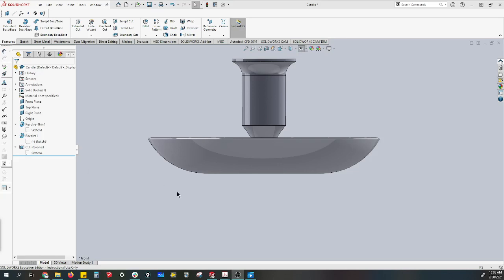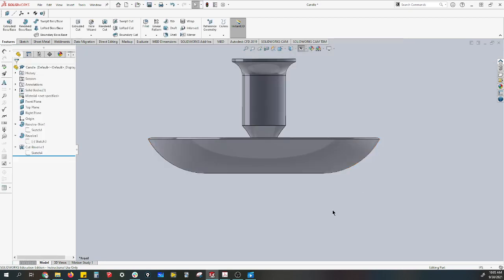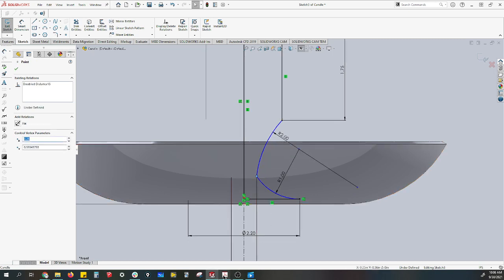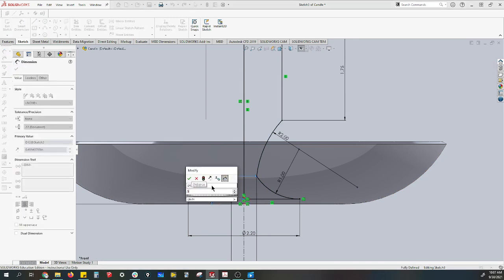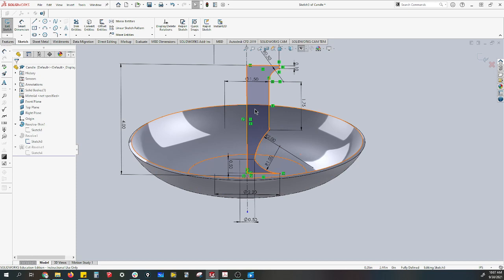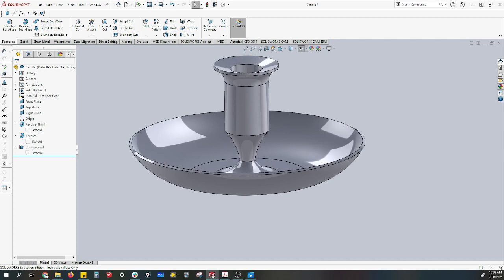21f E122 IsabellaDefinQues